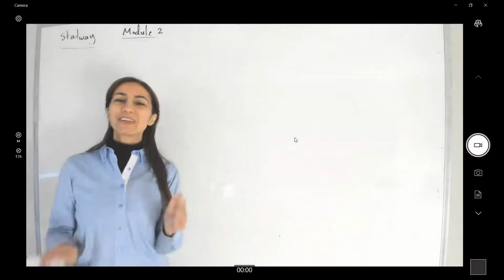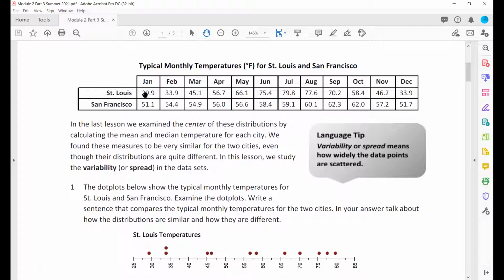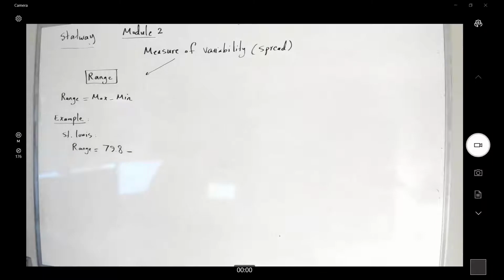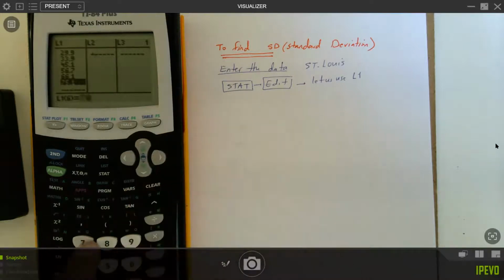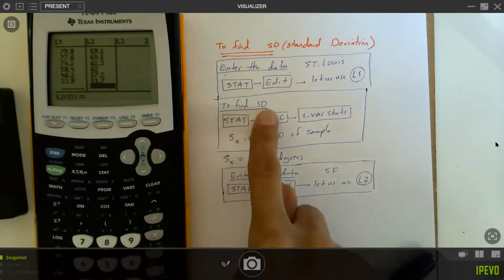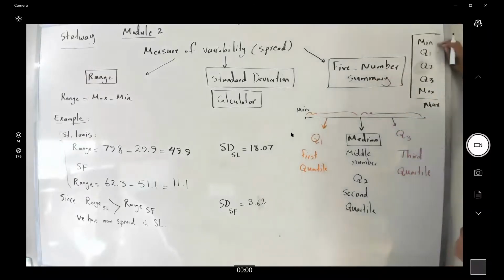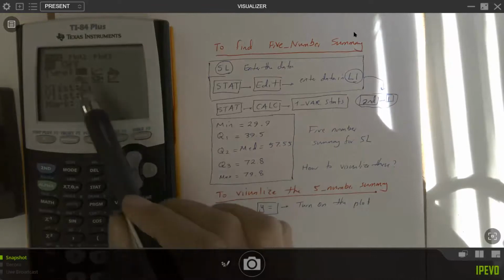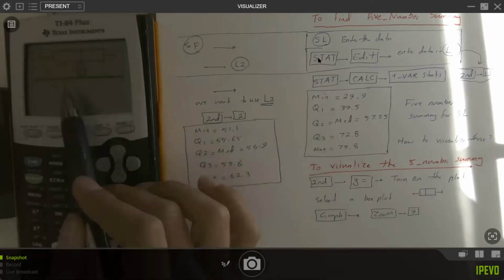Statway. Measure of Variability